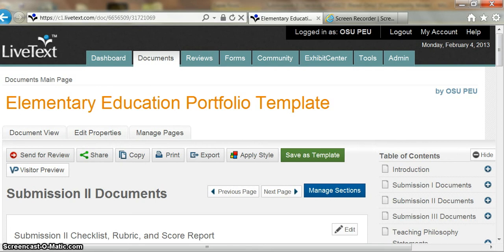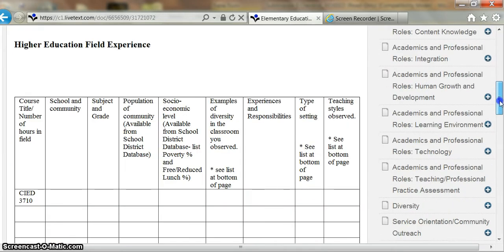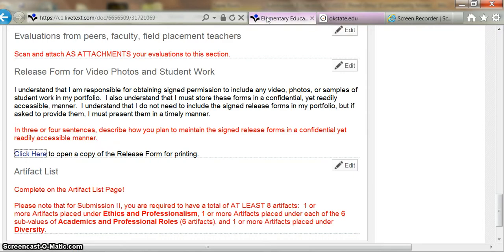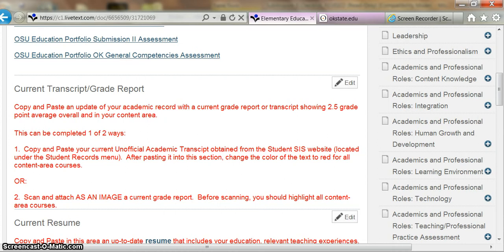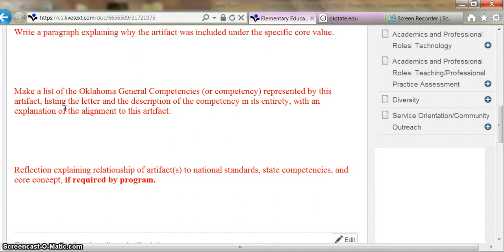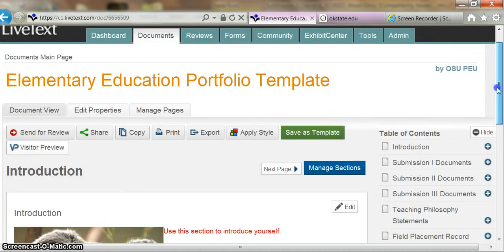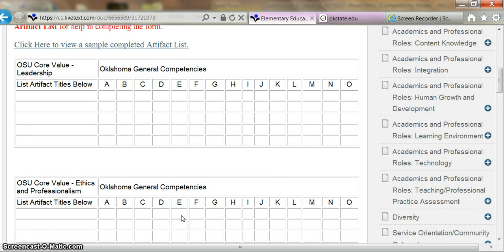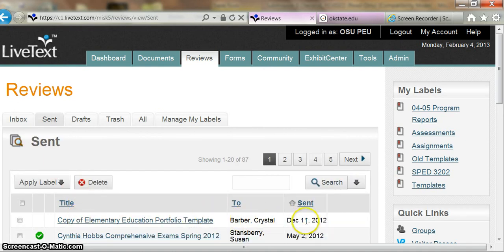Submission 2 Help Session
This tutorial is a virtual help session for students completing Submission 2 for their professional education portfolios.